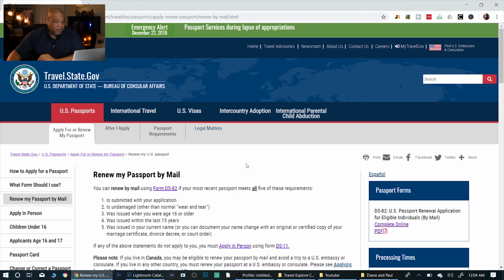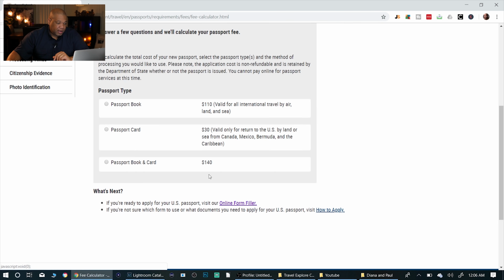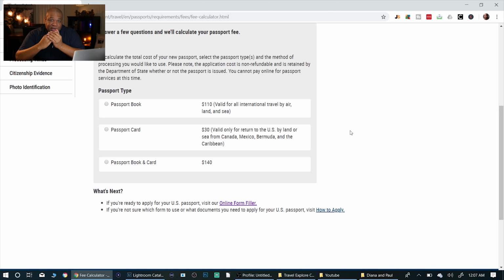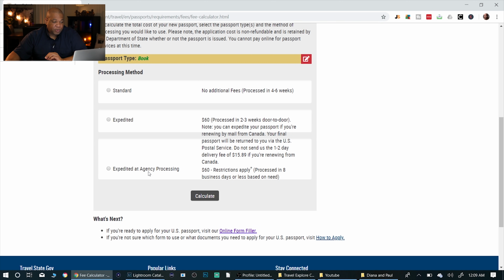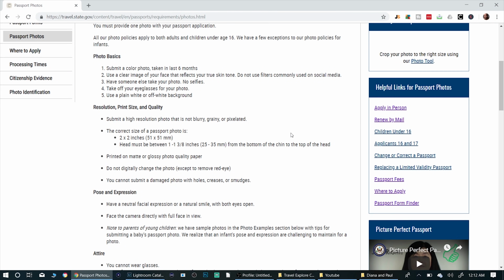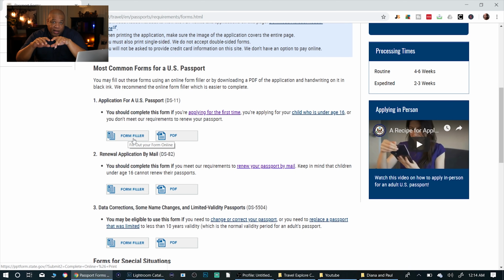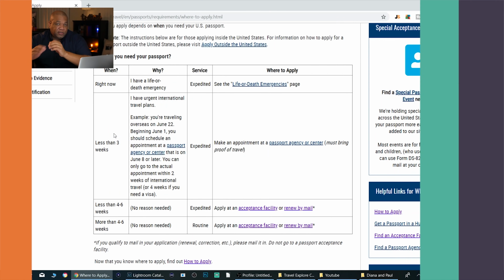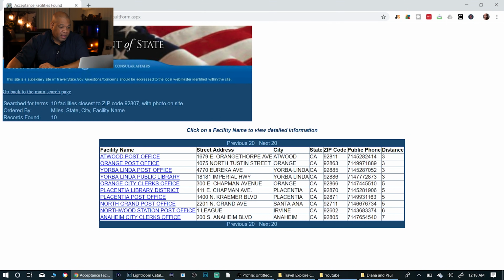How to Apply for a US Passport - Get a US Passport in Five Easy Steps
How to apply for a U.S. Passport and why you might want to get one soon.  A US Passport is the single most important document an American citizen can acquire.
 A U.S. Passport will allow you to travel and experience beauty all over the world.  In this video I show you how to apply for a US Passport in five easy steps.  I will show you what is needed and how to expedite the process.  For more information about how to take your own passport picture click the link here:

Travel Rewards Credit Cards I use:

Chase Sapphire Preferred - this card is the best all around travel rewards credit card on the market, get your 50,000 bonus points today.

Chase Ink Business Preferred Card - this card is the most popular business card in the Chase ecosystem, it’s a great card with great benefits a limited time 80,000 point bonus.

World of Hyatt Credit Card - the new Hyatt credit card offers great benefits and for a limited time you can get 60,000 bonus points.